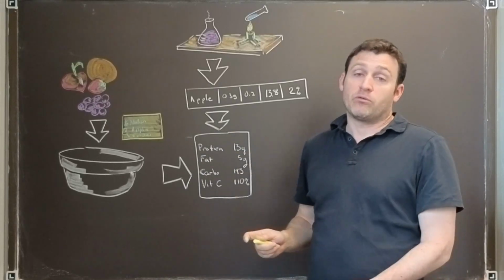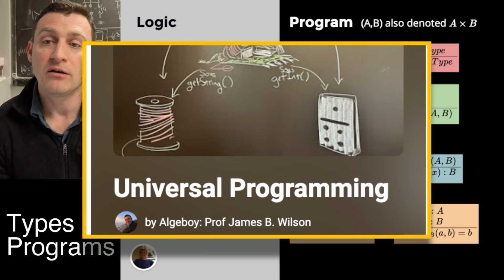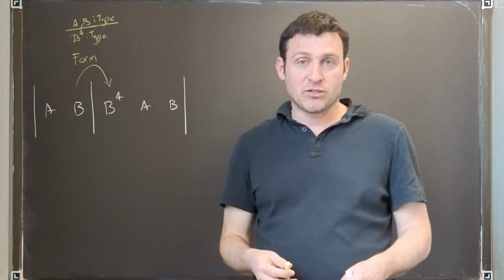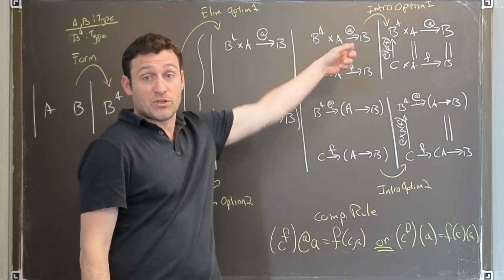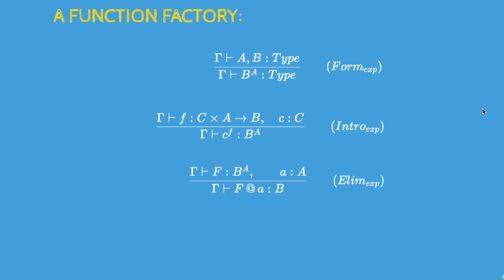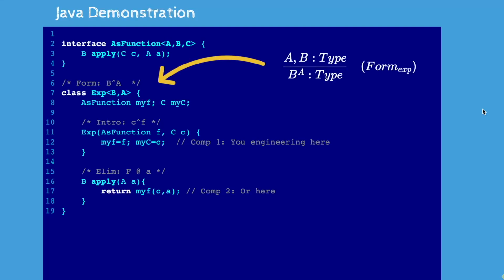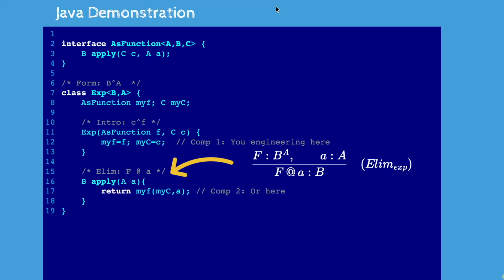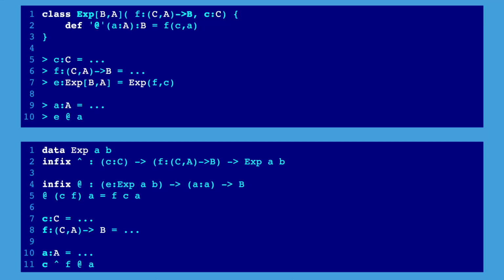Function Factories: The Exponential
Some functions are best stored as data.  To turn them back into functions we need a function factory.  Once more logic has something prepared for just this task.  It is the fundamental theorem of lambda-calculus.  Let's begin by explore the exponential, the data type we get from this theorem, and use it to explore function factories.  This will be a key step in the creation of "Cartesian Closed Categories" and eventually our Somputational Set Theory---the Topos.